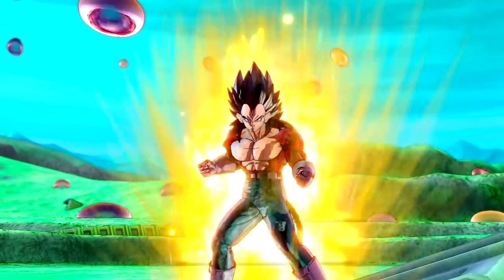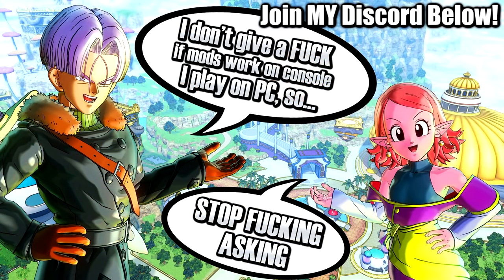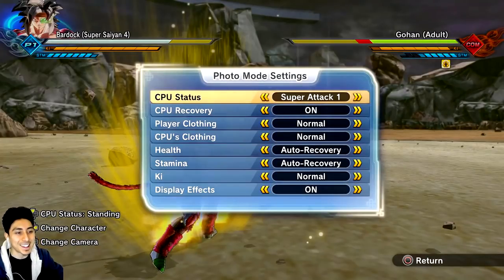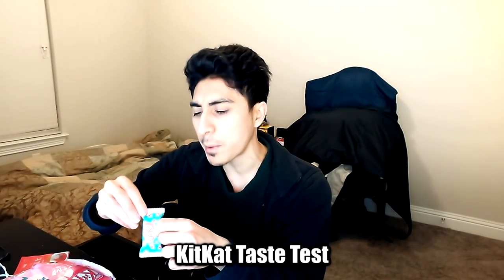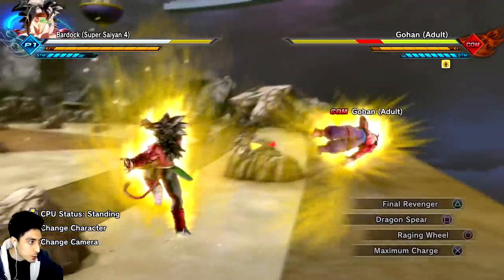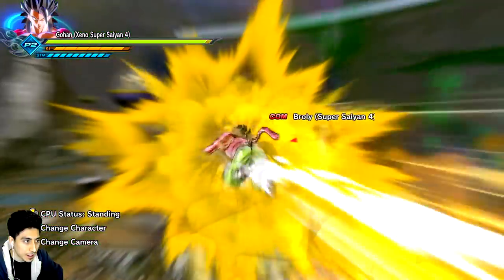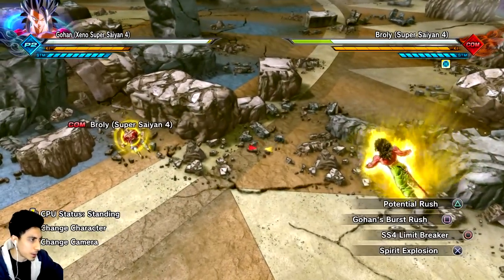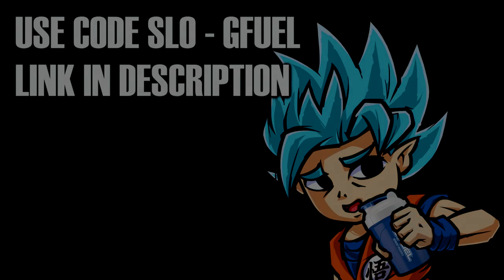DRAGON BALL XENOVERSE 2 - New Prime Expansion Pack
DRAGON BALL XENOVERSE 2 - New Heroes Expansion Characters Pack (2022 Mod)